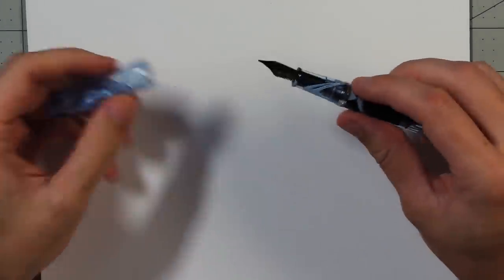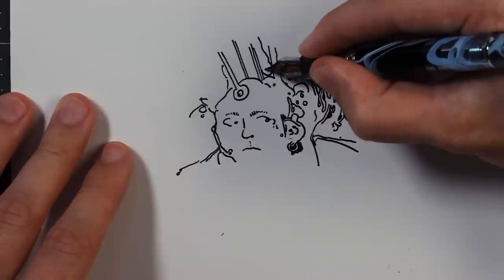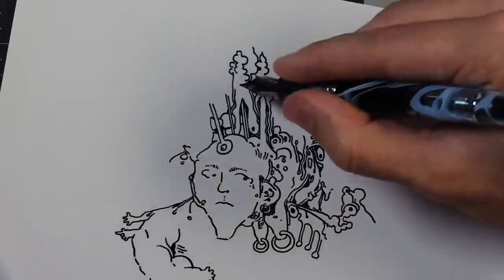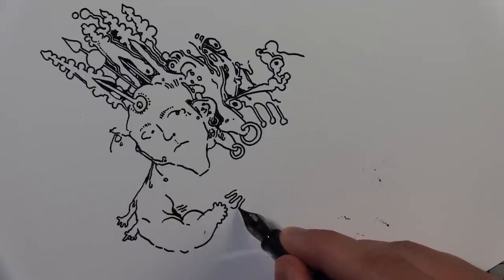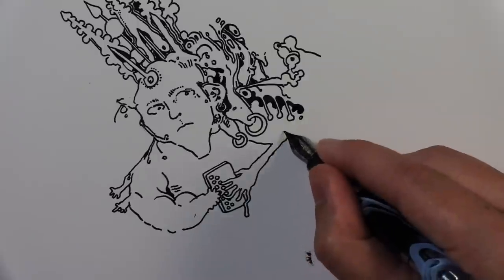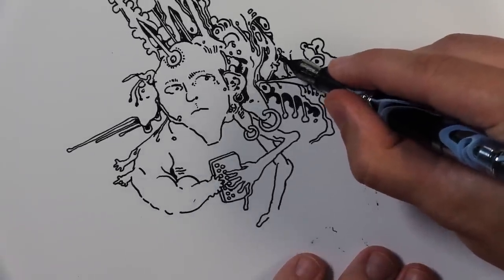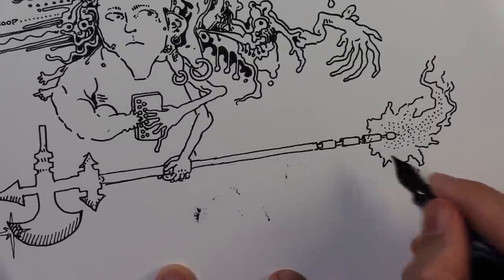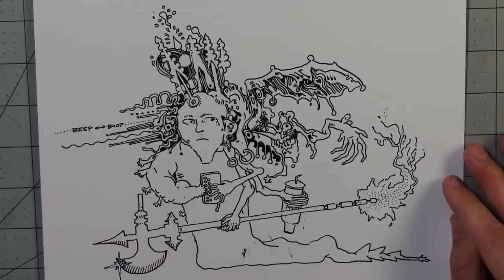How to Draw Any Character, No Experience Needed, Just Imagination (No Speed up or Skips!)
When you are drawing you should first consider what is entertaining and interesting to YOU, and then later maybe what others might like to see. As I try to say in this video, you don't need to get things "just right" or have perfect proportions. In my opinion these ideas stifle my creativity and stop me from having fun with my art. Like I did here, you can add things to you drawings before you even know what they are, and decide later!

My Peter Pen comes with an autographed Thank You card, in a custom designed box.
Get your own limited numbered and signed PETER PEN Ocean Blue